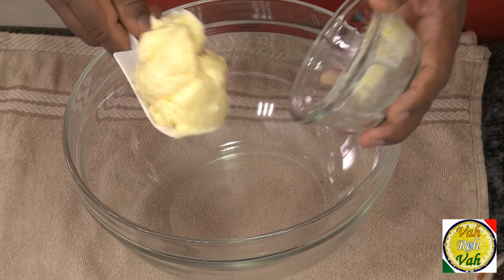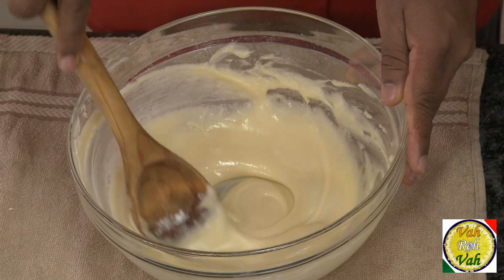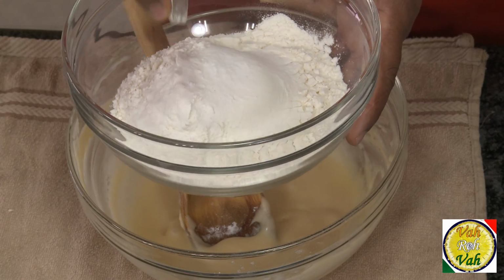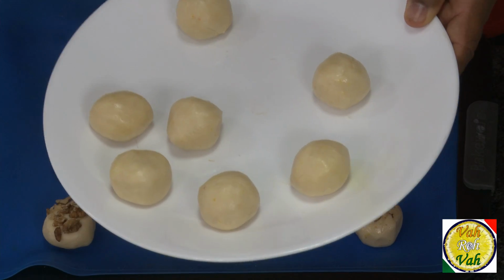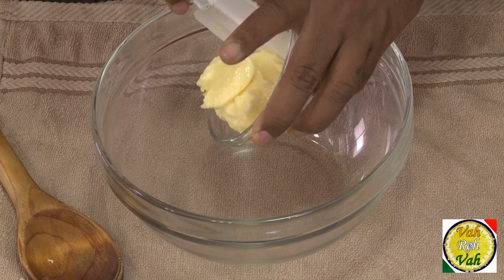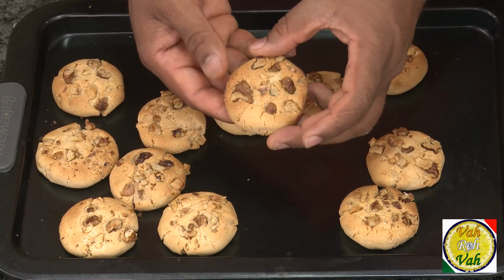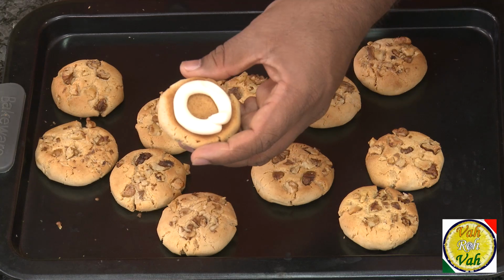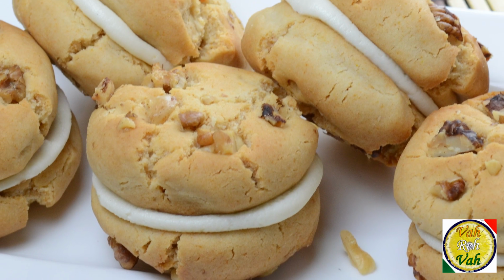Eggless Cookies - Honey Kisses - By Vahchef @ vahrehvah.com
Ingredients:
Butter                115 g
Sugar powder    50 g
Honey               115 g  **
All purpose flour 250 g
Baking soda                2 ts
Orange rind       pinch

Directions:
Take a bowl add butter, sugar powder, honey, mix it well, add orange rind, all purpose flour, baking soda, mix this like a dough, divide the dough into equal portion and  make roundels, press the walnut crush on one side only and transfer into the baking tray, bake them at 200 c for 10 minutes.

For filling:
Butter                50 g
Icing sugar  115 g
Honey      15 g
 Take a bowl adds butter, icing sugar, honey, cream it and fill into the piping bag and pipe it between two cookies.

you can find detailed recipes at my website and also find many videos with recipes simple easy and quick recipes and videos of Indian Pakistani and Asian Oriental foods "Reach vahrehvah at